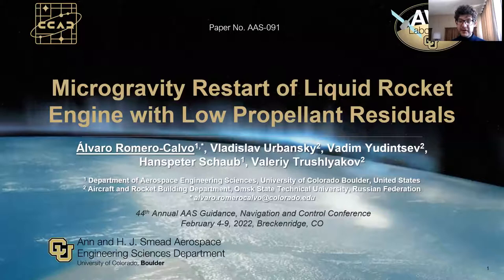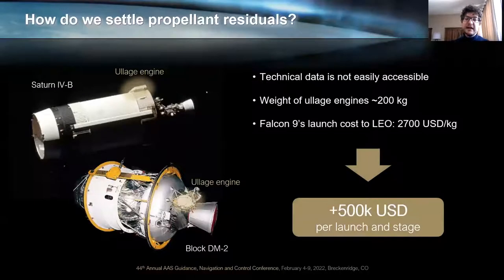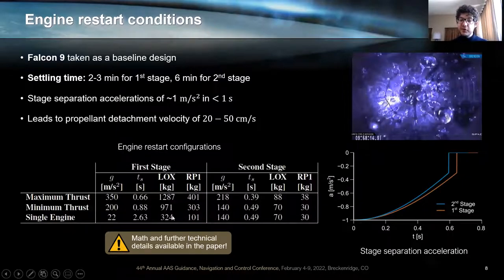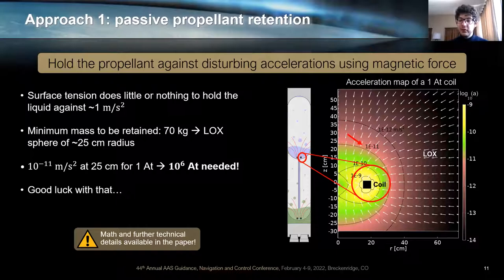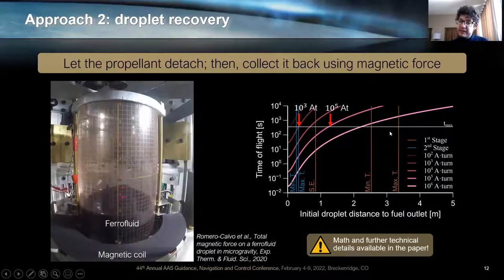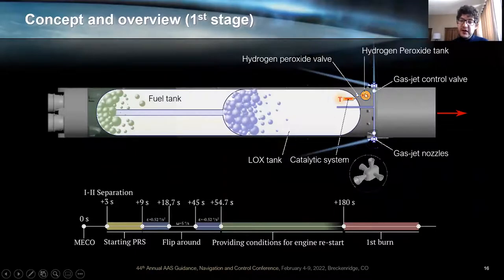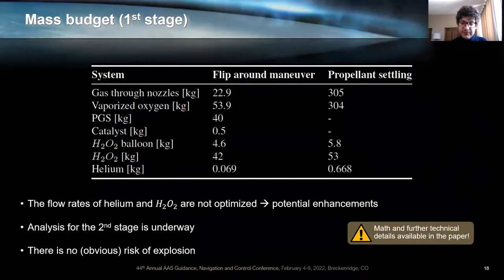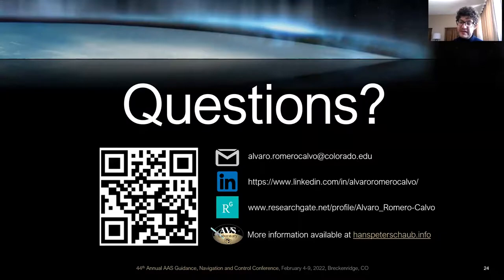Microgravity Restart of Liquid Rocket Engine With Low Propellant Residuals,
Á. Romero Calvo, V. Urbanskiy, V. Yudintsev, H. Schaub and V. Trushliakov, “Microgravity Restart of Liquid Rocket Engine With Low Propellant Residuals,” AAS Guidance and Control Conference, Breckenridge, CO, Feb. 3–9, 2022